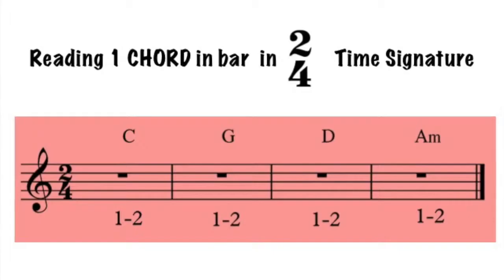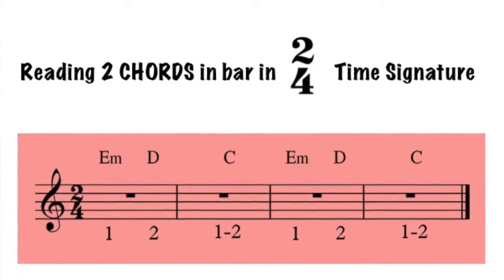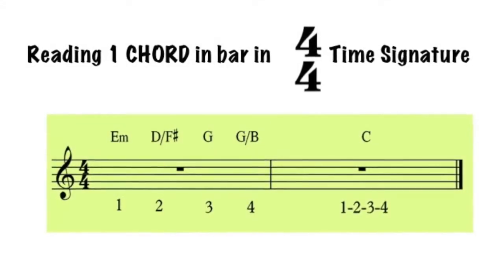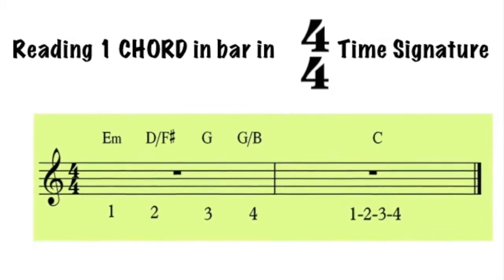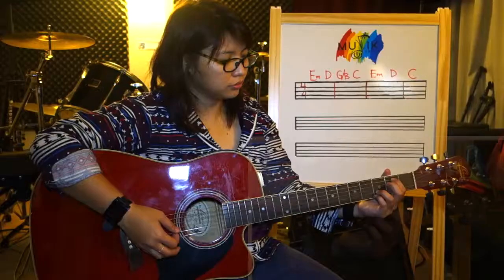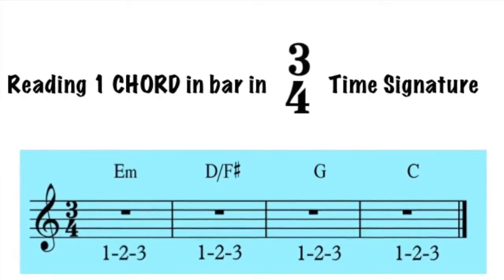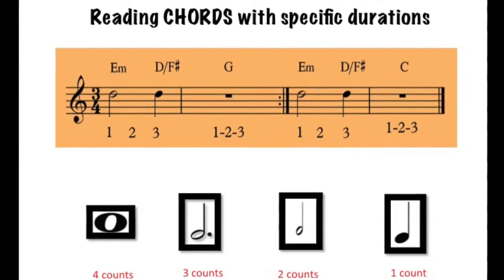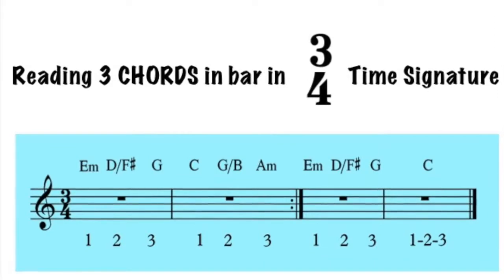How to Read Music Charts Part 2